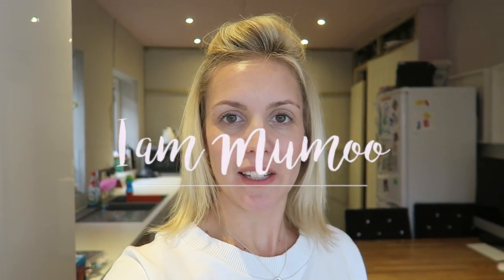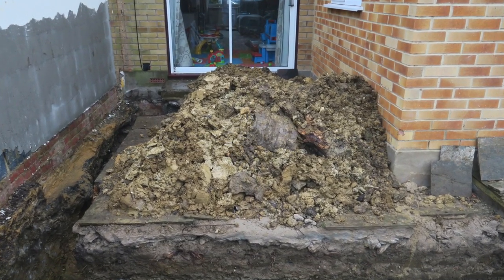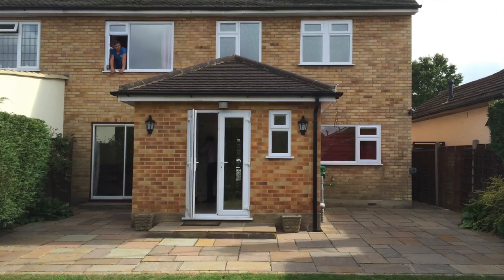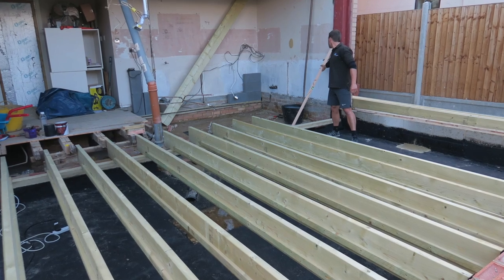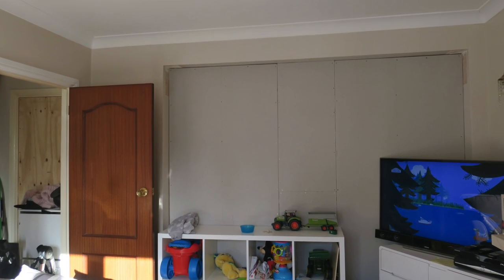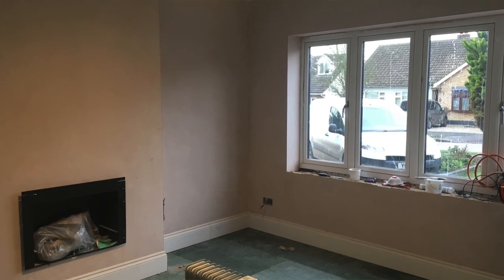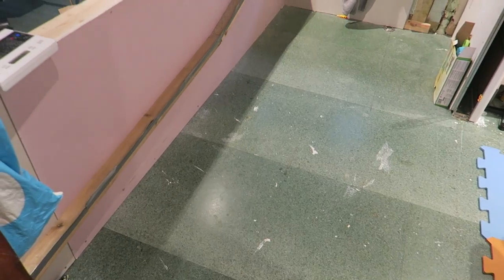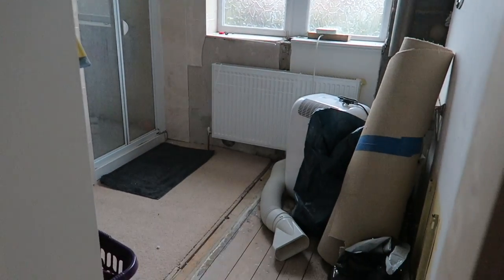A Year of DIY House Renovations | Living through building work with a toddler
A Year of DIY Home Building Work |  Living through building work with a toddler

We moved into our house just over a year ago and we are renovating the whole house.  We are doing it all ourselves in our evenings and weekends and living through it with a toddler.

It has taken a lot of hard work over the last year and we still have a long way to go but as you will see the house is really starting to take shape and we can see the finish line.

I'm Jen, I live in the South East of England with the two handsome men in my life, my Fiancé Craig and our 2 year old son Ralph.

I write a blog called I AM MUMOO which is all about mummy life. It's somewhere to share those ordinary magical moments of our life and capture these precious memories for our son to look back on.

I recently started this because I love photography and making videos, I just wish I started it sooner! I hope to share my mummy journey with you and any opinions and tips I can share along the way.

Jennifer
x